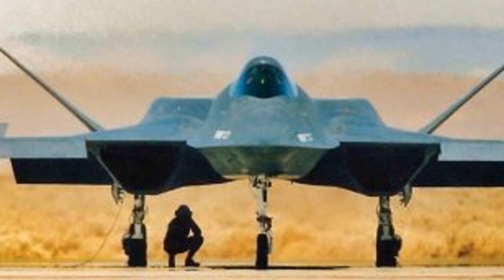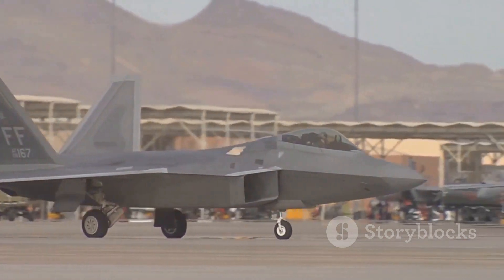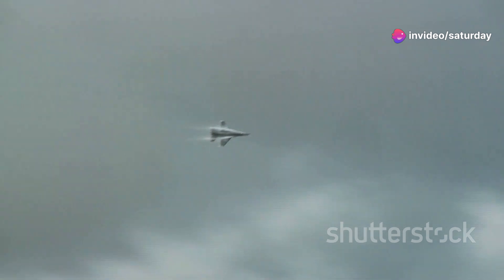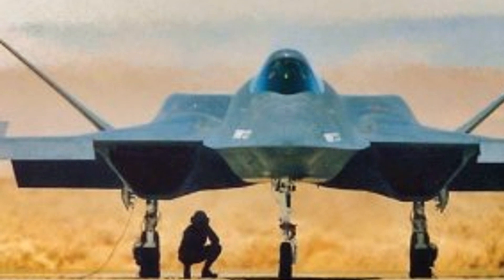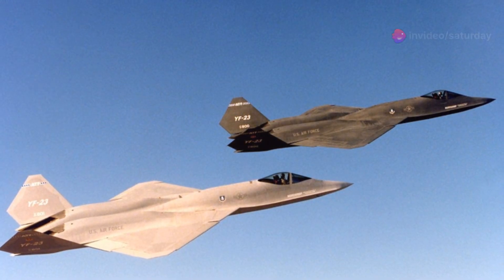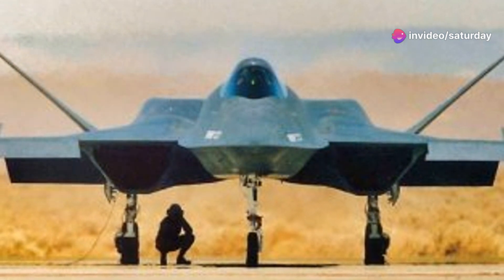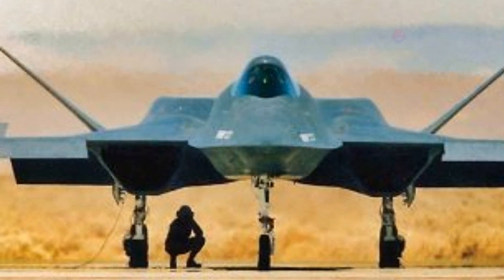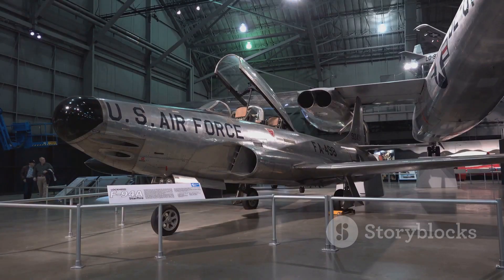YF-23 Black Widow: The Stealth Fighter That Almost Replaced the F-22 RaptorThe U.S. Air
Explore the fascinating history of the Advanced Tactical Fighter (ATF) program from the 1980s, focusing on the innovative Northrop YF-23, also known as the Black Widow II. Discover the intense competition between the YF-23 and Lockheed's YF-22, and delve into the rigorous evaluation process by the Air Force. Learn about the YF-23's groundbreaking flight capabilities, including supercruise and stealth features that set it apart. Compare the speed and agility of these iconic jets and see how the YF-23's advanced technologies still influence modern fighter design.

OUTLINE:

00:00:00 A New Breed of Fighter
00:00:55 The Black Widow Takes Flight
00:02:00 Supersonic Stealth
00:02:55 The Raptor's Talons
00:03:37 A Legacy Grounded